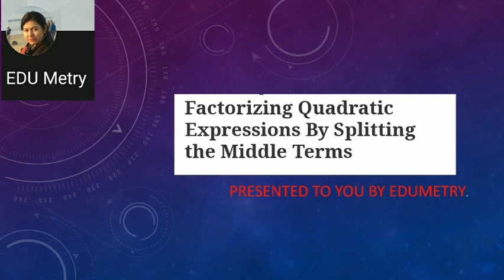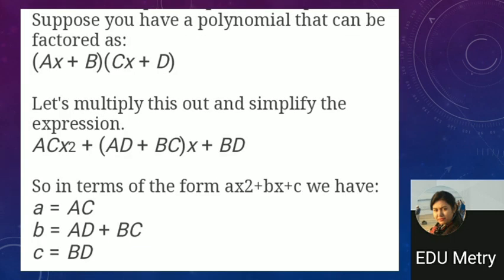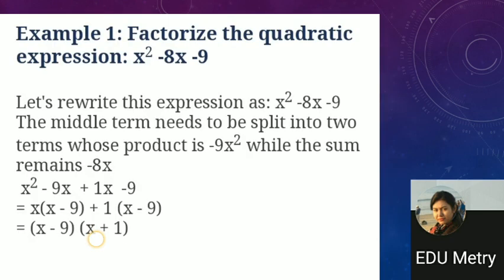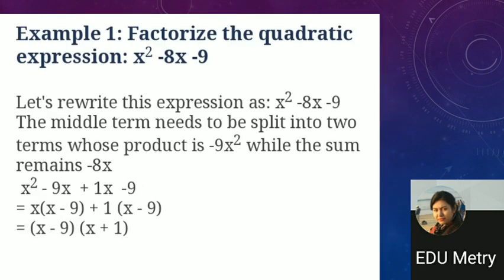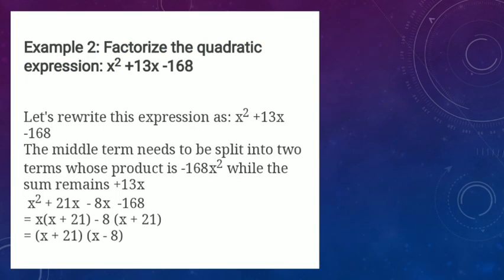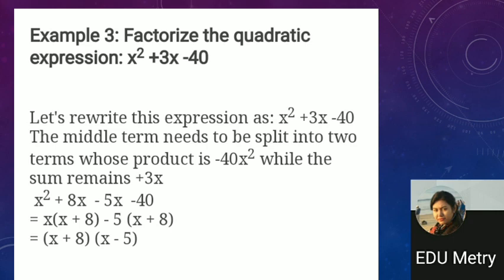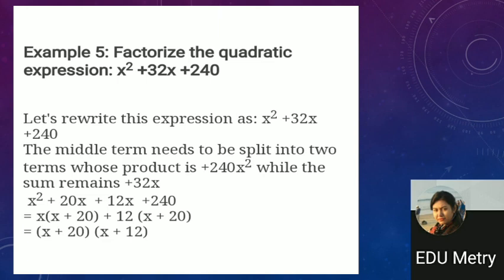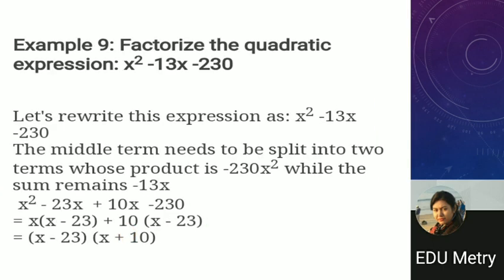Factorisation of quadratic by splitting the middle term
Books you need to follow 📚🎯✅👇👇
RD Sharma class 10
RD Sharma class 9
RD Sharma  class 11
RD Sharma class 12
Foundation for mathematics
Short tricks
For IIT preparation
For Jee
Rs aggarwal class 12
Arihanth class 12
For icsc students

Class 10 maths by Sanjeev verma